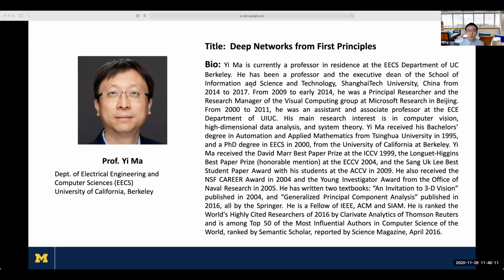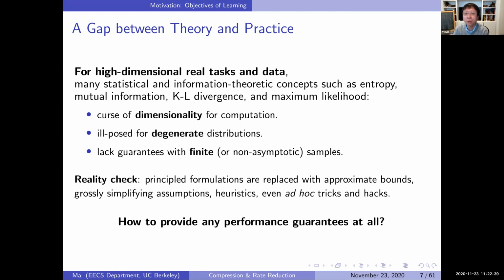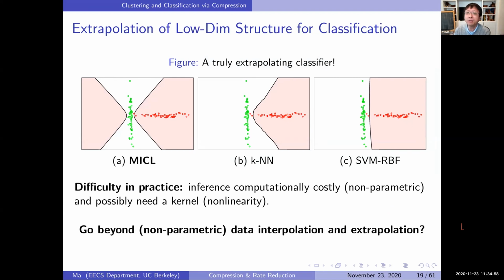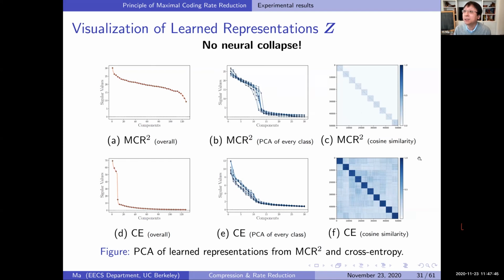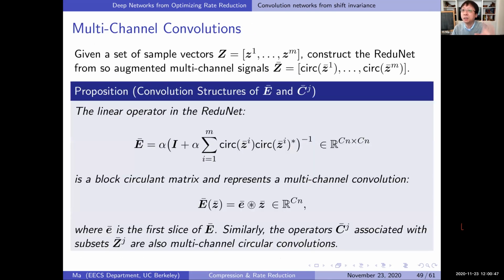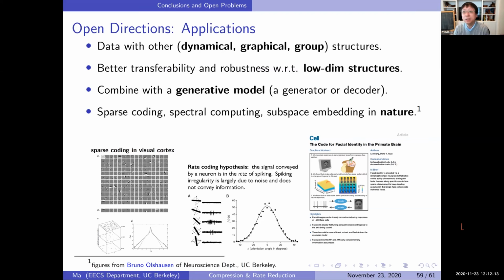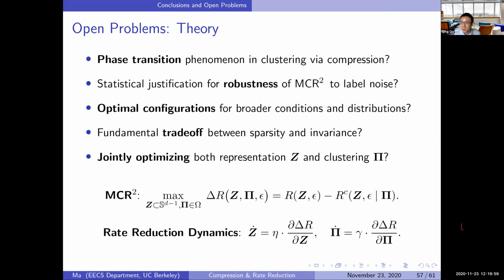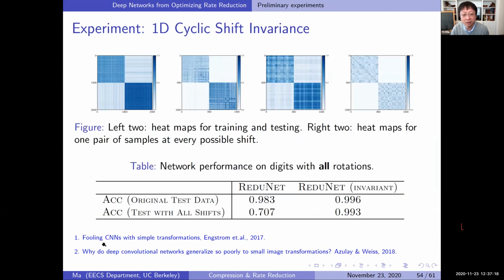Day 1 Talk 3: Deep Networks from First Principles (Yi Ma, UC Berkeley)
Abstract: In this talk, we offer an entirely “white box’’ interpretation of deep (convolutional) networks. In particular, we show how modern deep architectures, linear (convolution) operators and nonlinear activations, and parameters of each layer can be derived from the principle of rate reduction (and invariance). All layers, operators, and parameters of the network are explicitly constructed via forward propagation, instead of learned via back propagation. All components of such a network have precise optimization, geometric, and statistical meaning. There are also several nice surprises from this principled approach that shed new light on fundamental relationships between forward (optimization) and backward (variation) propagation, between invariance and sparsity, and between deep networks and Fourier analysis.